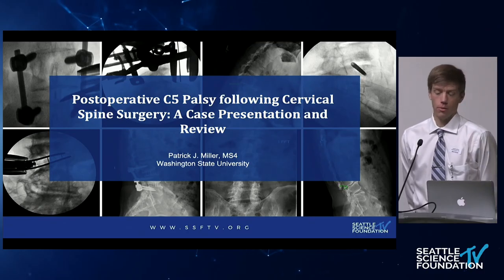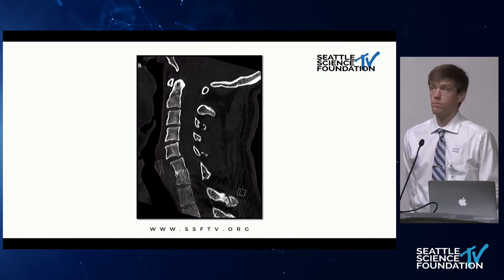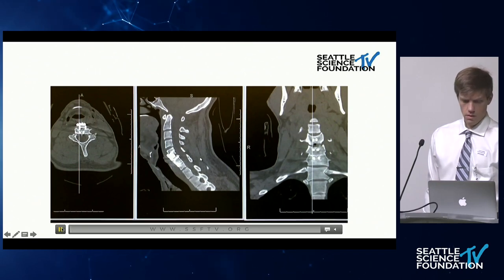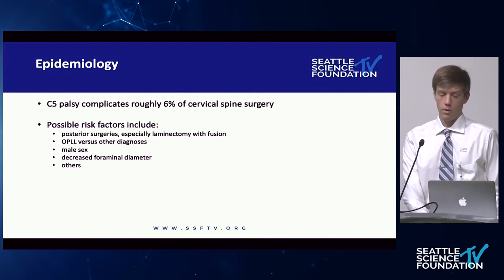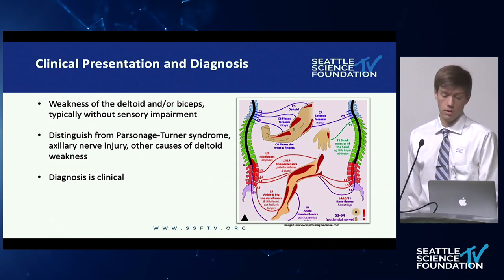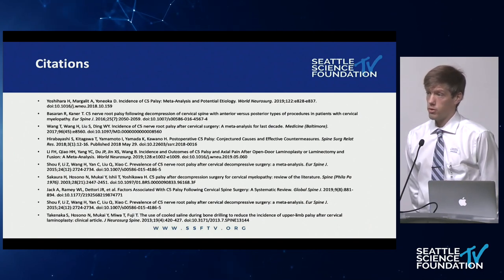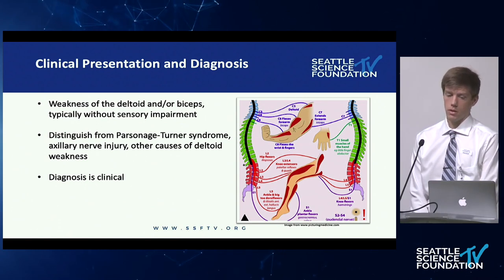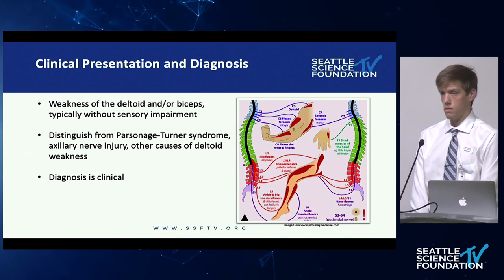Postoperative C5 Palsy following Cervical Spine Surgery - Patrick J. Miller, MS4